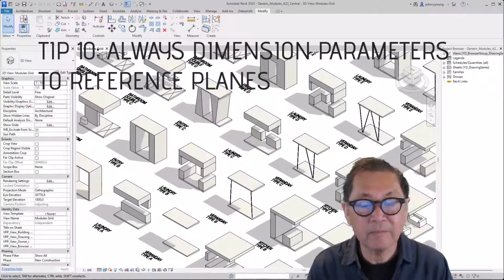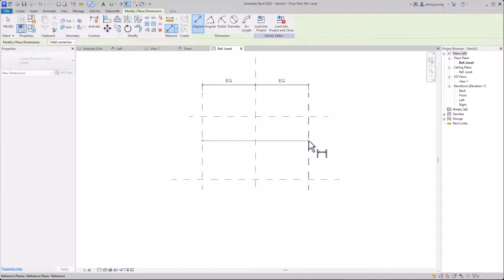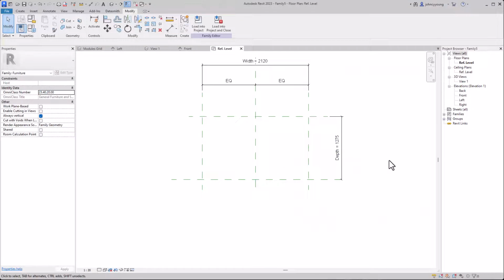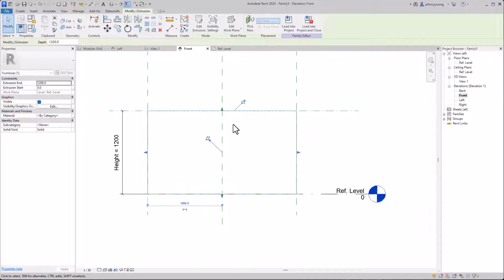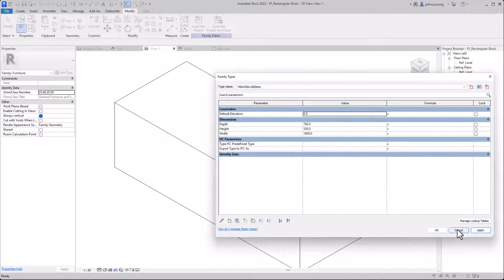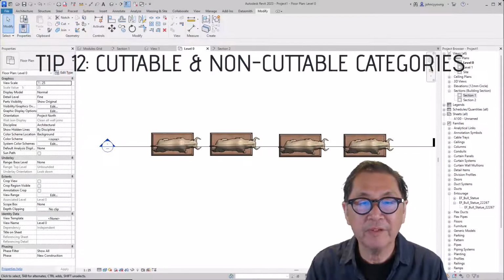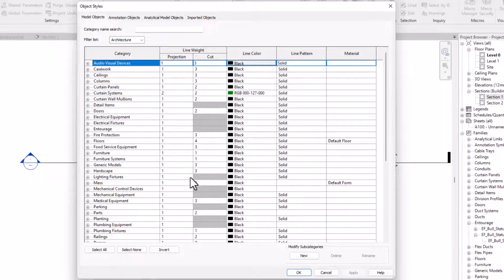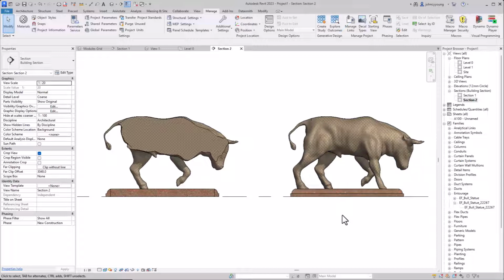Revit 2023: Content Creation - Essential Tips 10, 11, 12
Revit Content creation has become essential to the AEC and BIM team. We continue to explore 3 more essential tips to support the Revit Family Content Creation Workflow. If you are starting to create Revit content, this is for you. These 3 tips look at Tip 10: Reference Planes, Parameters and Dimensions. Tip 11: Flexing your model and Tip 12: What are Cuttable and Non-Cuttable Categories?
Timecodes
00:00 - Intro
00:27 - Tip 10: Always dimension parameters to Reference Planes
00:43 - Step 1: Place Reference Planes
00:56 - Step 2: Add Dimensions
01:15 - Step 3: Assign Parameters to Dimensions
01:47 - Step 4: Create Form and Lock to Reference Planes
02:07 - Step 5: Repeat Steps 1-4 in Elevation View
02:40 - Tip 11: Always flex your model
02:51 - Example
03:48 - Tip 12: Cuttable and Non-Cuttable Categories
03:57 - Example: With Bulls, Generic and Entourage Category
05:17 - Outro
05:26 - End